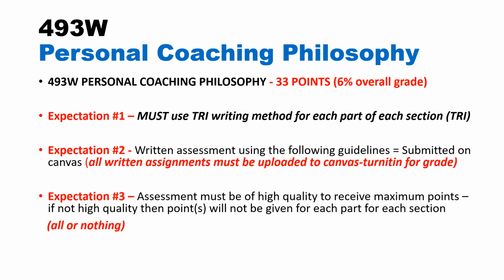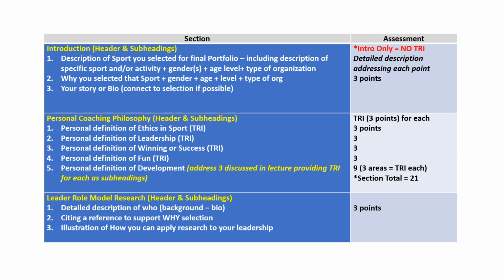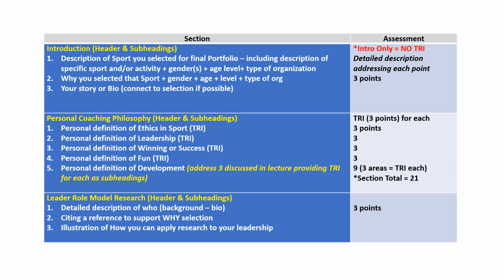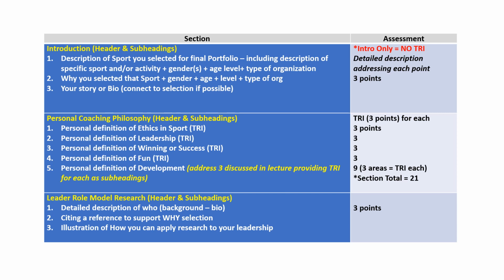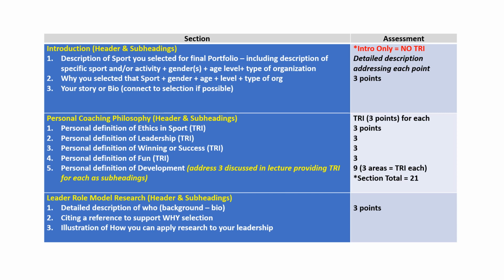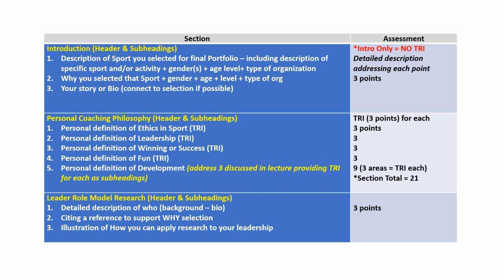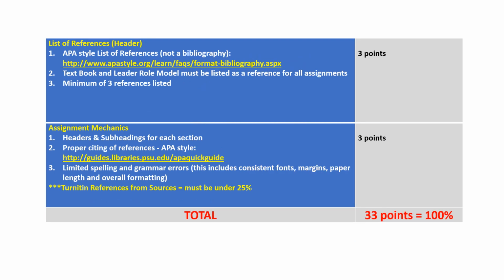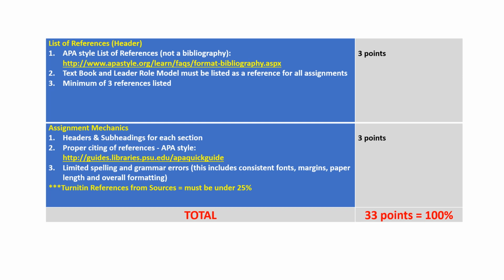493W F24 #1 Coaching Philosophy Rubric Review